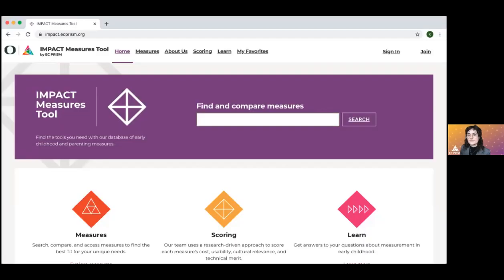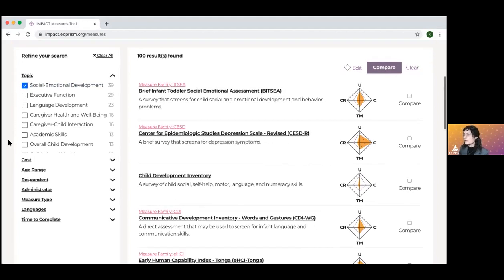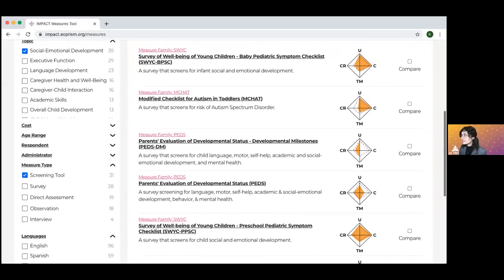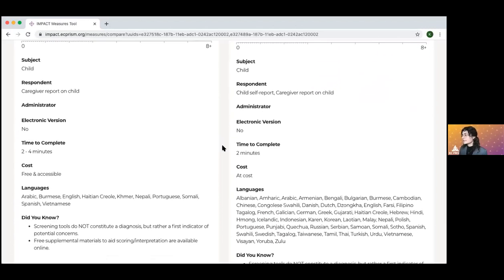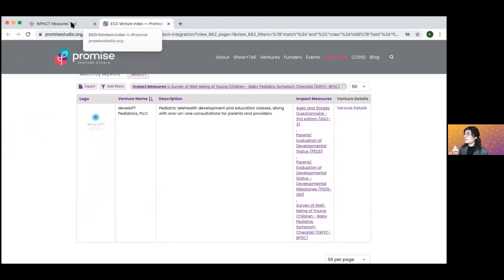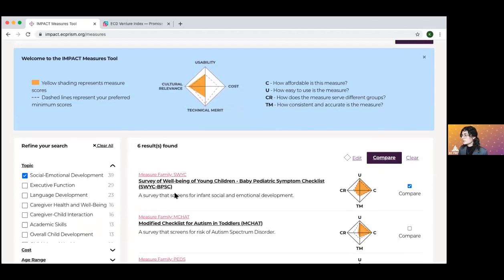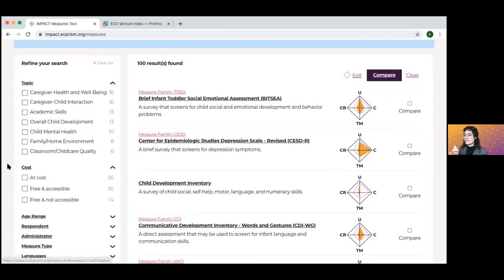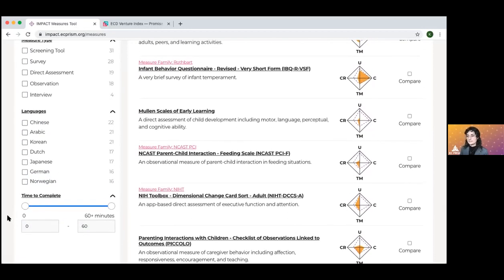ICS IMPACT Launch Advanced Search and Features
Katie Hammond, MPH provides a more in-depth walkthrough of the features of the IMPACT Measures Tool®.